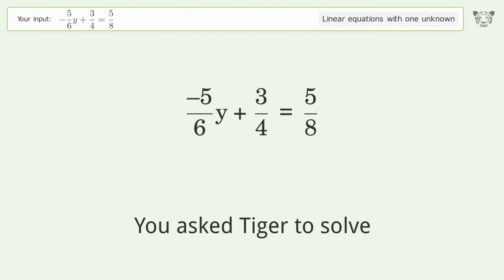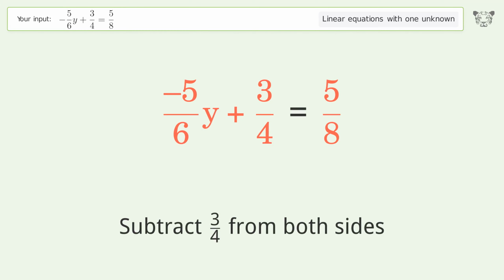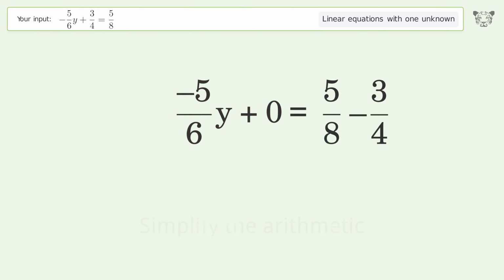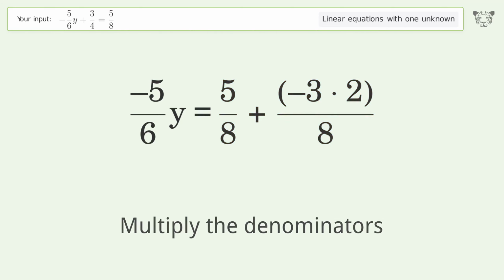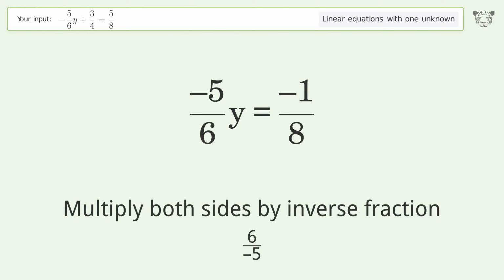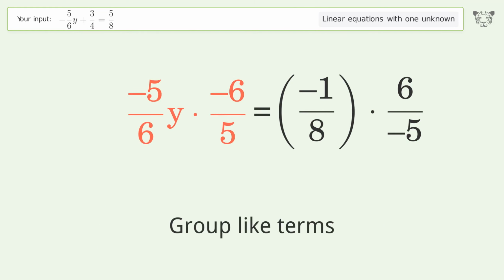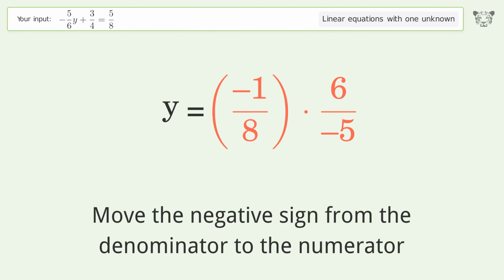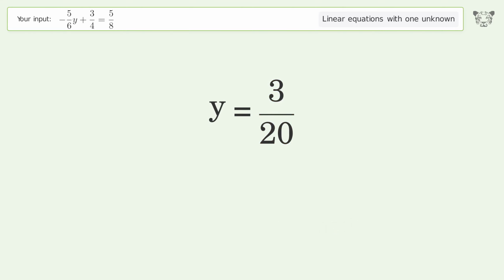Solve -5/6y+3/4=5/8: Linear Equation Video Solution | Tiger Algebra